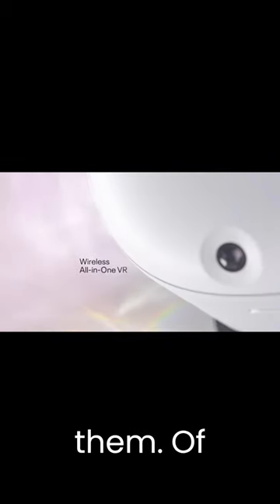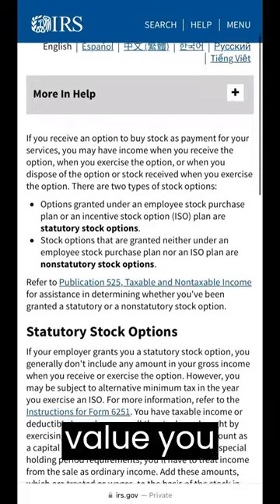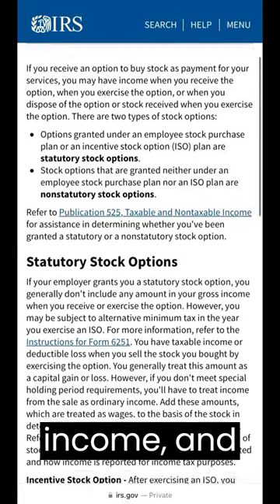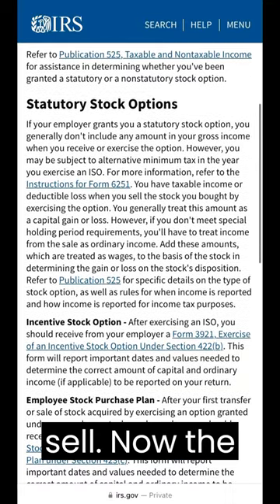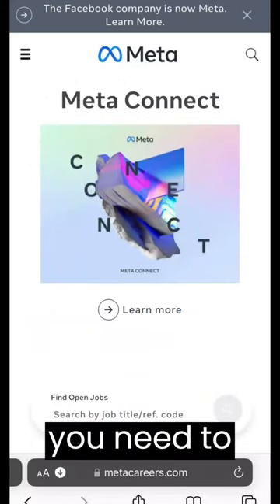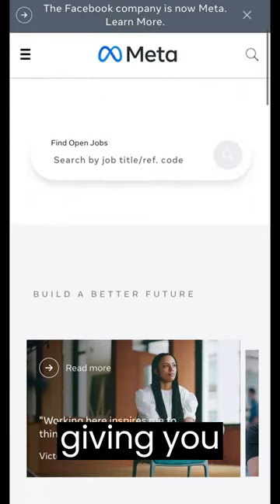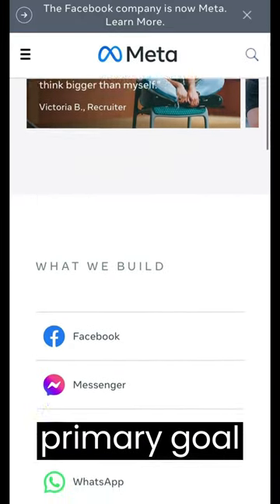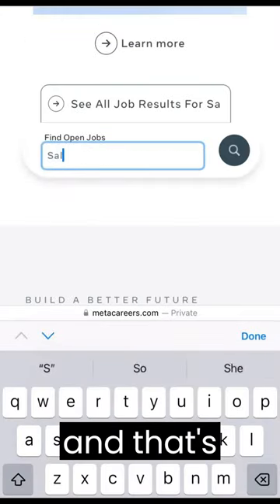Get PAID in Facebook Stock 📈💰🚀😲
Want to get paid in Facebook stock? This video tells you everything you need to know in less than a minute.